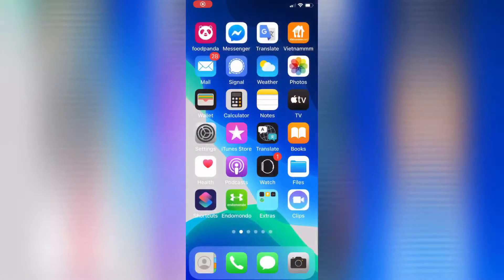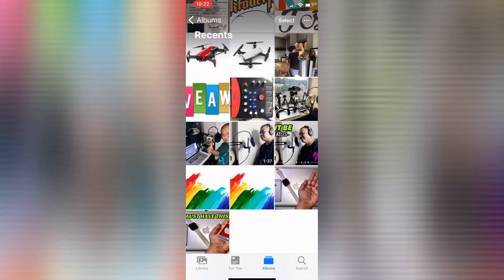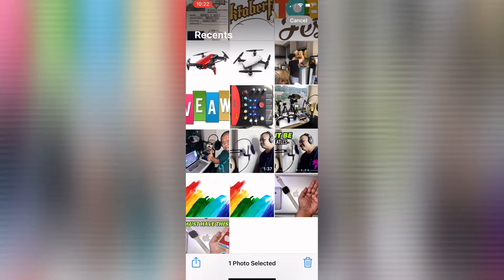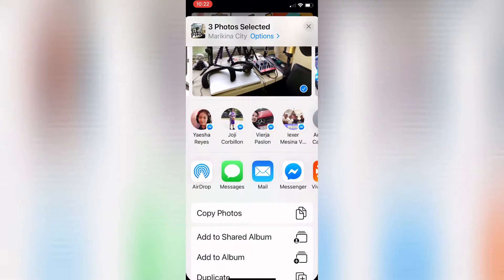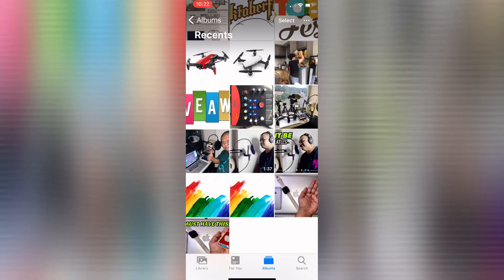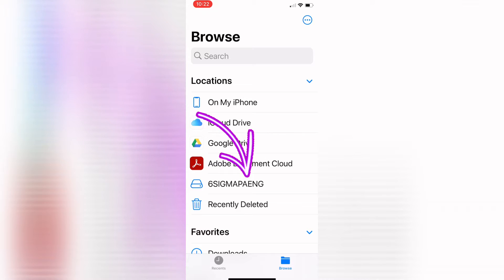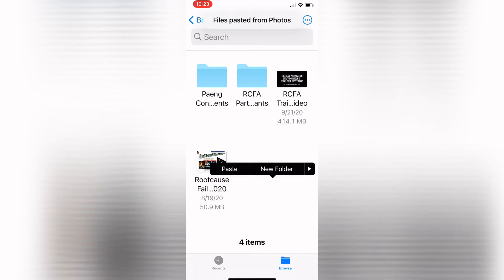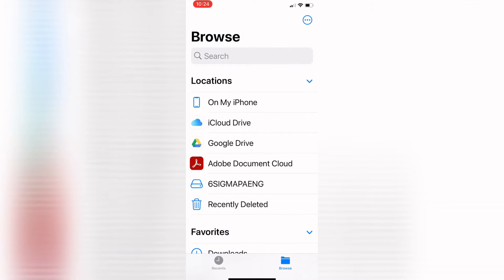OTG LIGHTNING TO USB ADAPTER (FOR APPLE USERS)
OTG Lightning to USB Adapter!